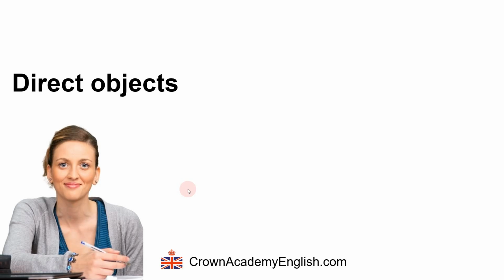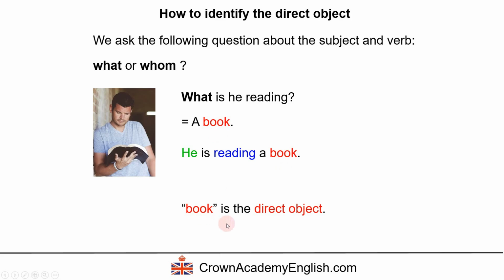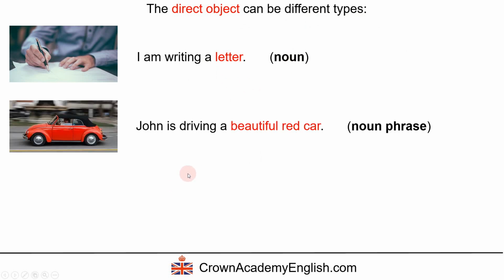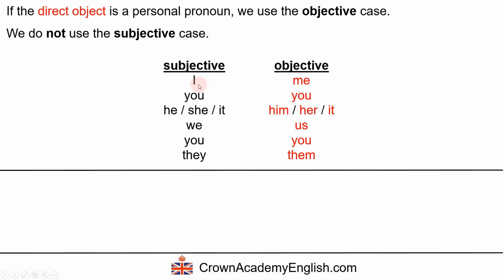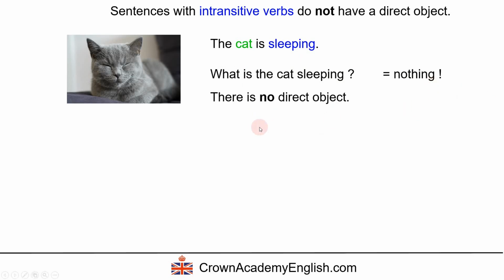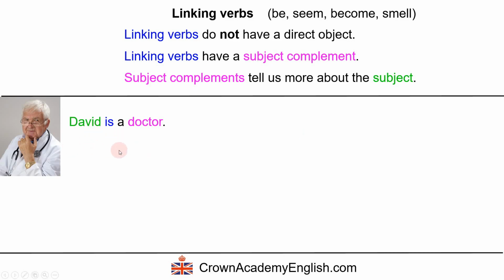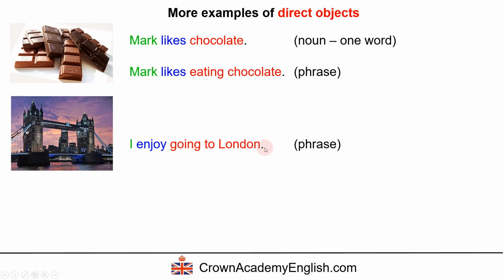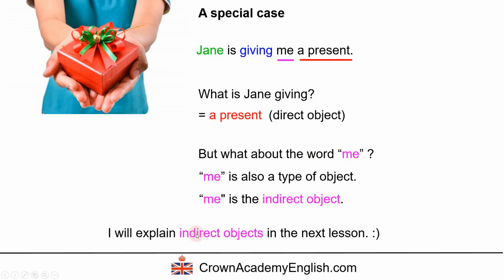Direct objects - English grammar lesson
In this English grammar lesson you will learn all about DIRECT OBJECTS.

In English, a normal sentence has a subject, verb and direct object.
The verb is the action. The subject performs the action. The object receives the action.

In this lesson you will learn:
- How to identify the direct object in a sentence.
- The rules for pronouns when they are the direct object.
- What are intransitive verbs?
- What are linking verbs and do they have direct objects
- A brief introduction to indirect objects.

Andrew,
Crown Academy of English

Photo credits:
“Woman Smile And Hold Gift Box In Hands” by anankkml | FreeDigitalPhotos.net